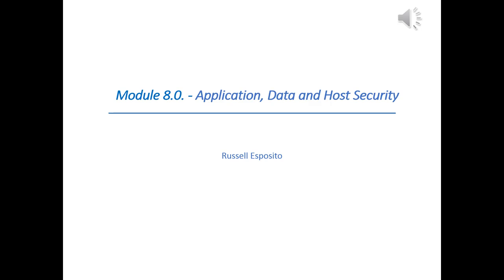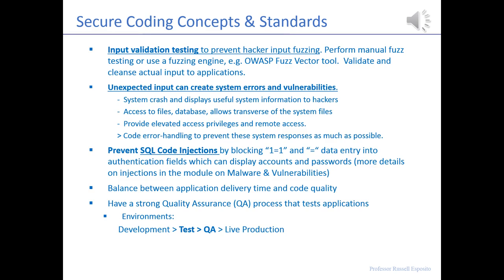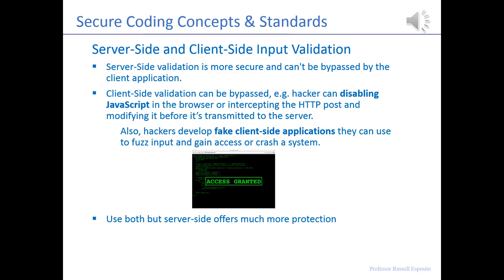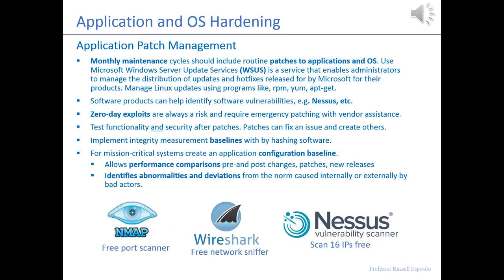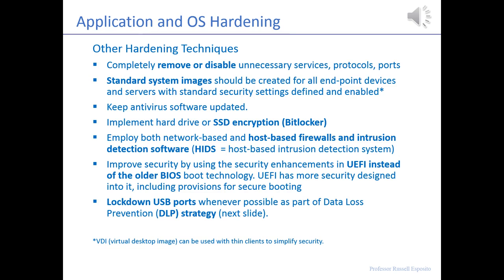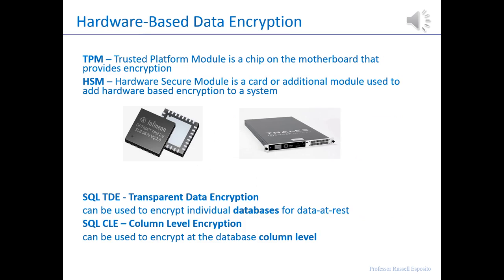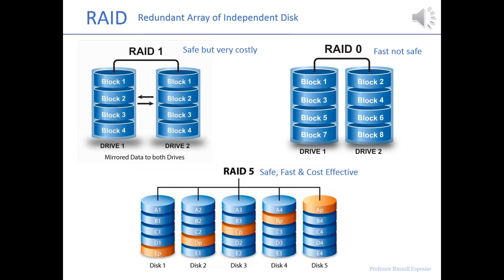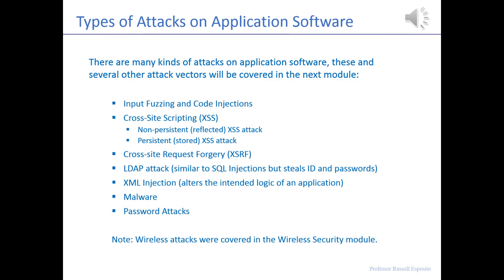8. Application, Data and Host Security YouTube - Professor Russell Esposito